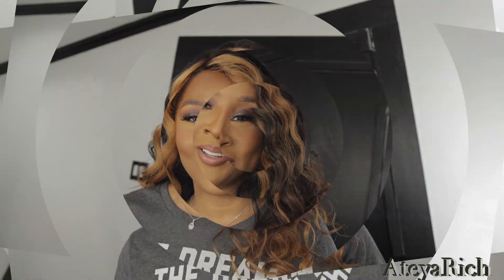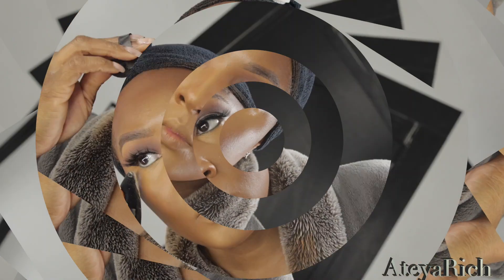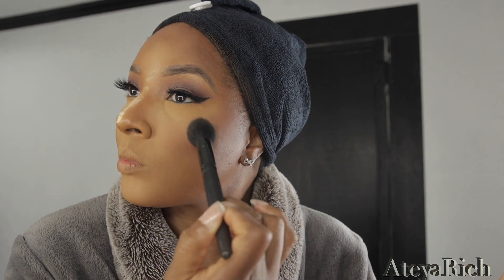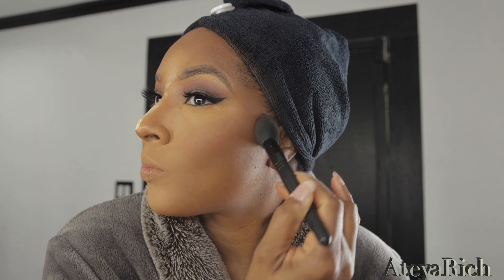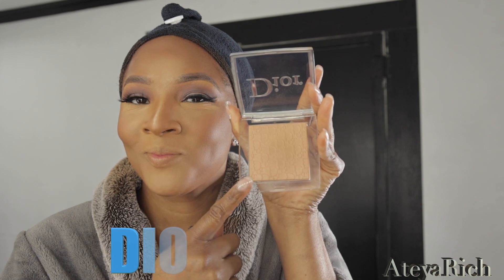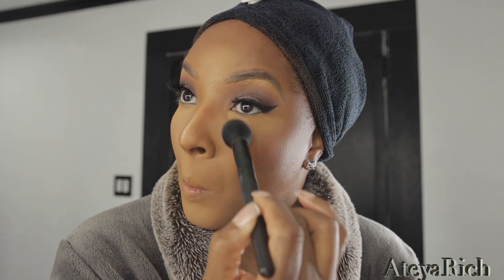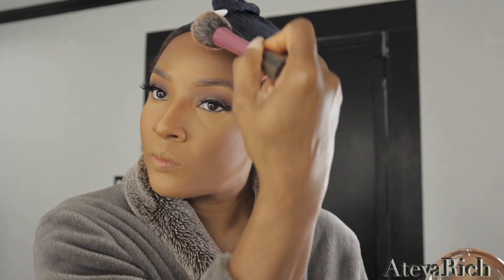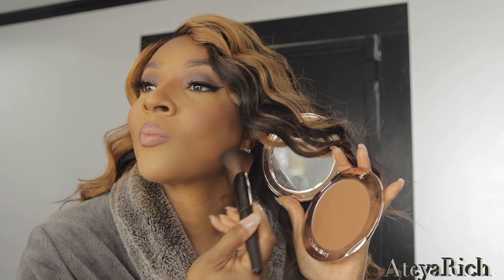THE WOW FACTOR!! - DIOR 3N & 6N Backstage Powder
CHECK OUT EYE LOOK ON INSTAGRAM

TIME LINE
INTRO - 0:09
SKINCARE - 0:55 - DERMALOGICA
LOOK AT MY SKIN!!! - 1:40

Makeup is done off camera
Nars Light Reflecting in Macao
Too Faced Butterscotch & Cookie Concealer
Nars Laguna 04 Concealer for contour
Rare Beauty Cream Blush - NO NAME...sorry it was a FREEBIE

Laura Mercier 1:57
Nars Liberte Blush - 2:47
DIOR 6N Backstage Powder - 3:17
DIOR 3N Backstage Powder - 4:05
Charlotte Tilbury 3 Powder - 5:00
Charlotte Tilbury Airbrush Spray - 5:30
PAT McGRATH Eye Blurring Medium Powder - 5:34
Charlotte Tilbury 3 Bronzer w/Laura Mercier Glow Powder Brush - 5:52
ALL DONE - 6:08
Hair - J.Luxxury
OUTTA HERE!!! - 6:29
Aliexpress Visofree D26 Lashes
PHOTO - 6:37